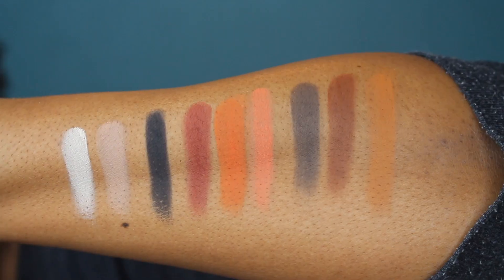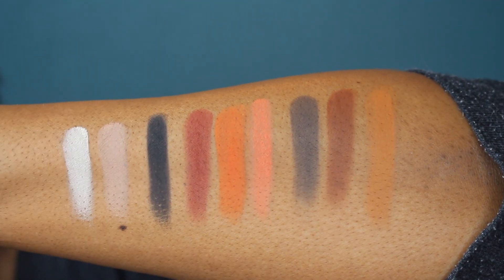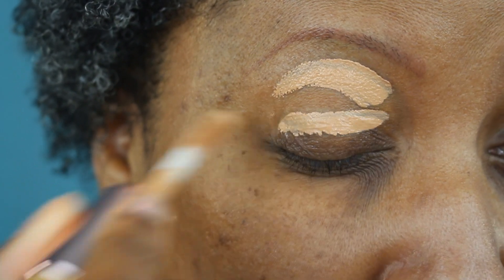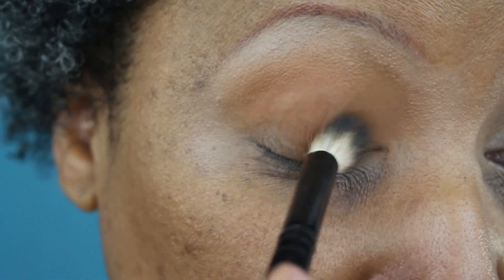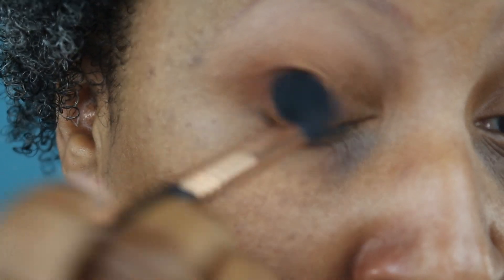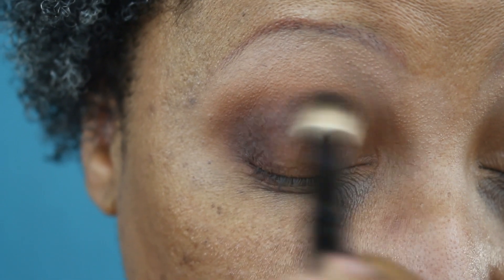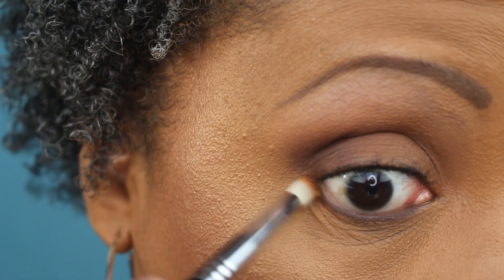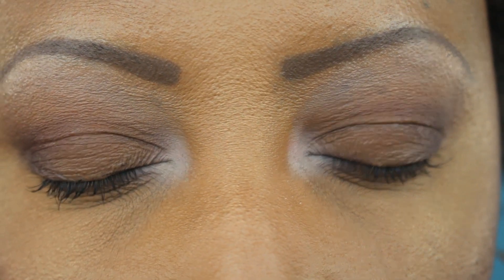Juvia's Place Eyeshadow Tutorial Series | The Warrior 2 Palette | Episode 9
An eyeshadow tutorial featuring the Warrior 2 palette by Juvia's Place. This is the 9th episode in the series. **Watch in HD**

My Foundation Shades for Reference:
*Cover FX Power Play: G80 (winter)  G100 (summer)
*Lancome Teint Idole: 460 Suede W
*Maybelline Matte & Poreless: 338 Spicy Brown

PRODUCTS MENTIONED:
*Makeup Revolution Conceal & Define - C11
*Juvia's Place The Warrior 2 palette
*Sephora Retractable Eyeliner pencil - matte black/brown
*Rimmel Scandal Eyes Retro Glam mascara
*MAC lip liner - Chestnut
*MAC lipstick - Styled in Sepia (discontinued)
*MAC lip glass - Steel Kiss